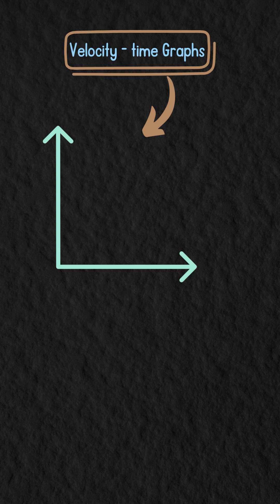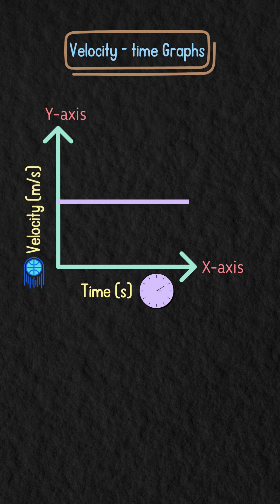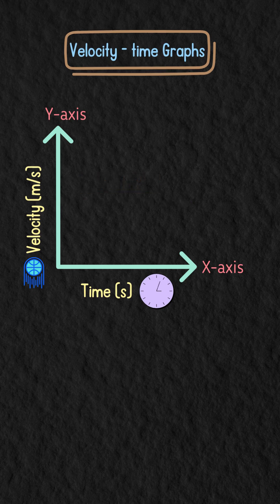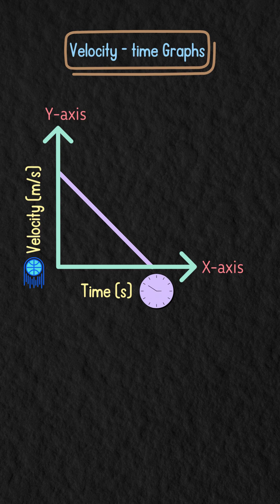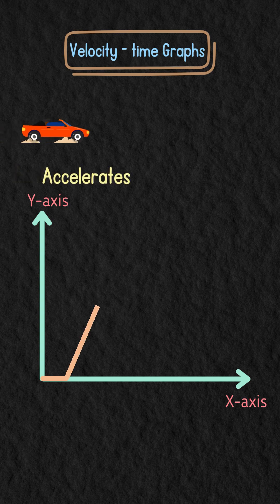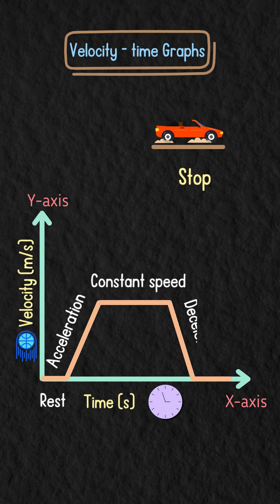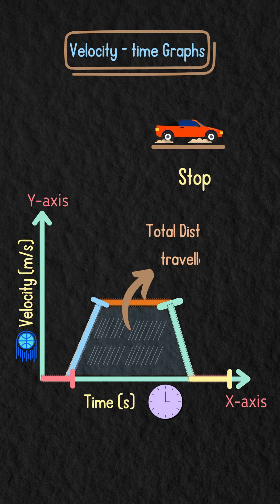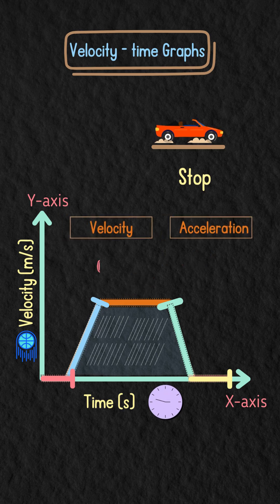Velocity - time graphs | IGCSE | GCSE | Edexcel oneminutelearning 26 physics | Revision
This video covers:

 - What are velocity-time graphs or speed-time graphs
 - How to interpret velocity-time graphs
 - What do the different gradients of the line mean (covering object at rest, object is moving at a constant velocity, acceleration, and deceleration)
 - Area under the graph and total distance

Very Helpful for quick revision of Velocity - time graph. Covered as part of the chapter on motion.

General info:
Suitable for GCSE and IGCSE physics courses
All relevant for KS3, AQA, Edexcel, OCR 21st Century, OCR Gateway.

👉 Watch now and start leveling up your learning, one minute at a time!